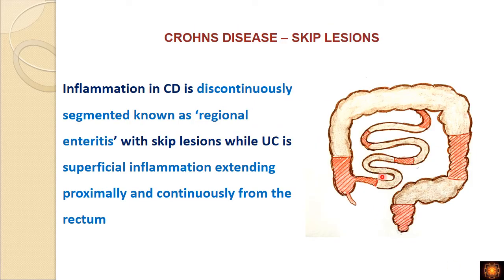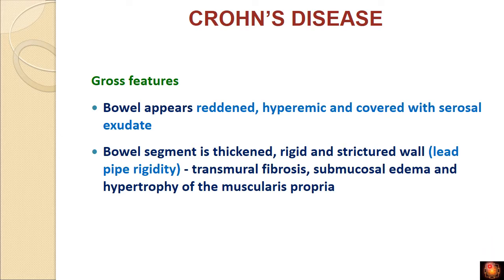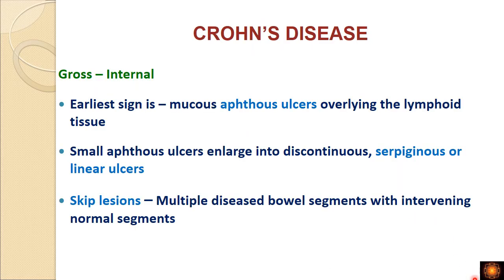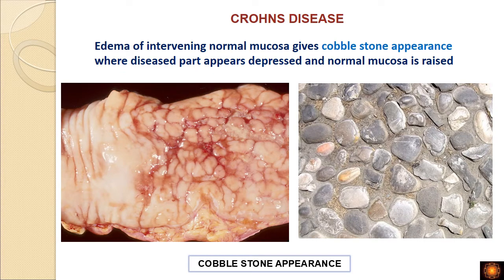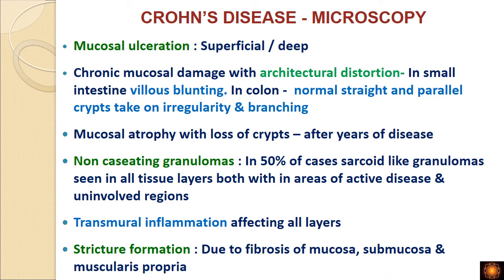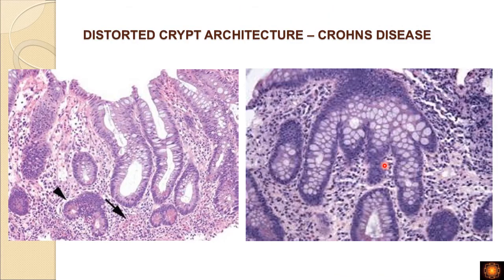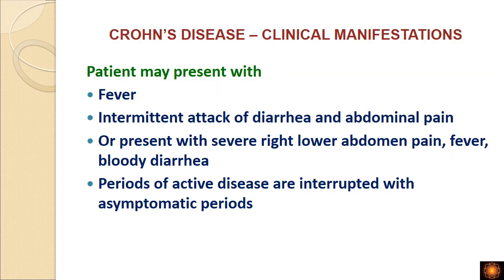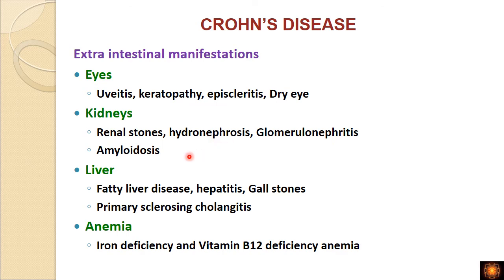crohn's disease Morphology - Dr.V.Shanthi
Crohn's disease - morphology